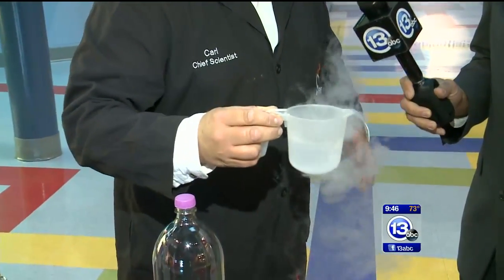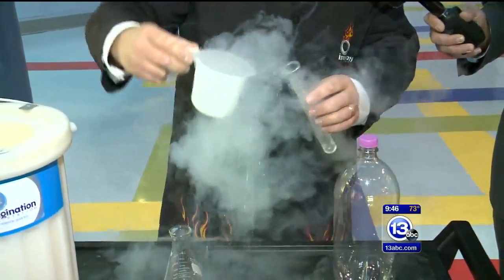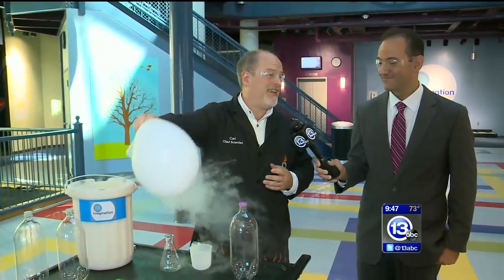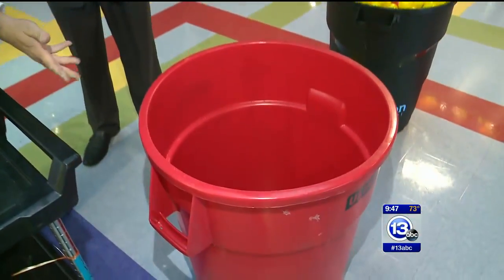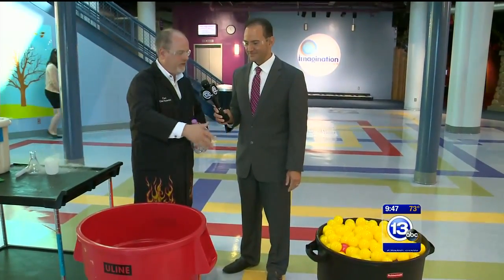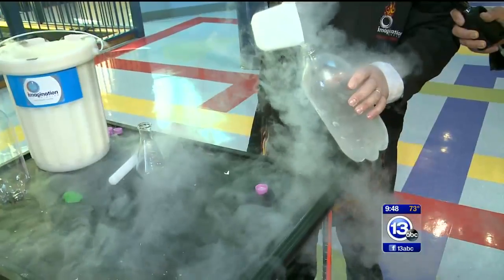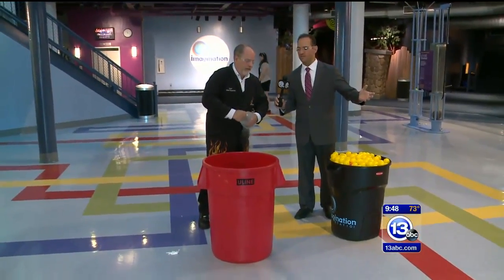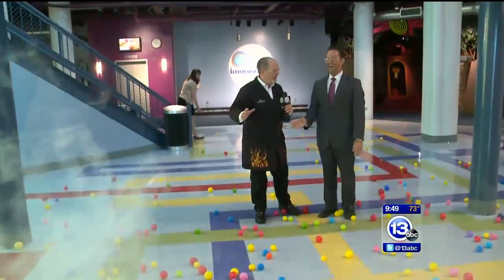A liquid nitrogen ballplosion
A small amount of liquid nitrogen in a sealed container will build up tremendous pressure. When the bottle bursts the expanding gas can launch playballs 40 feet into the air.